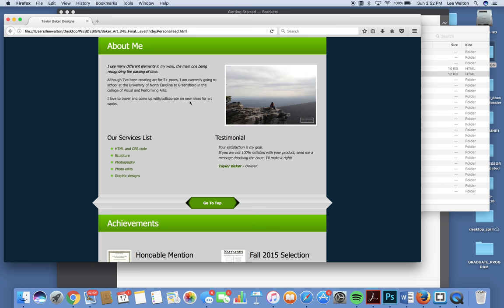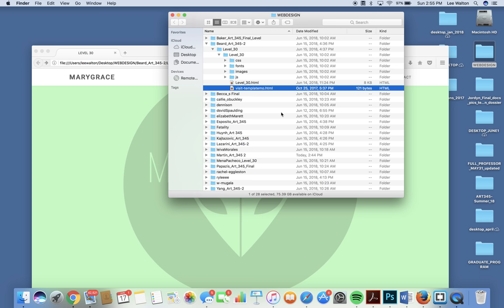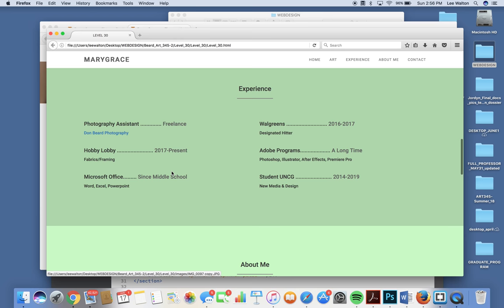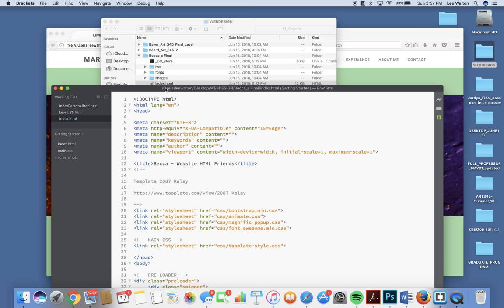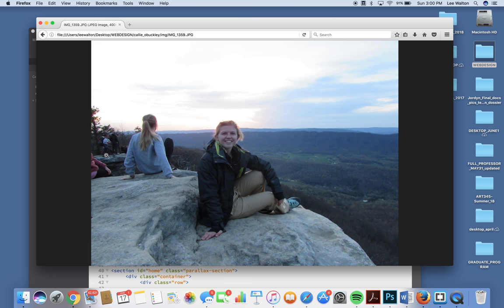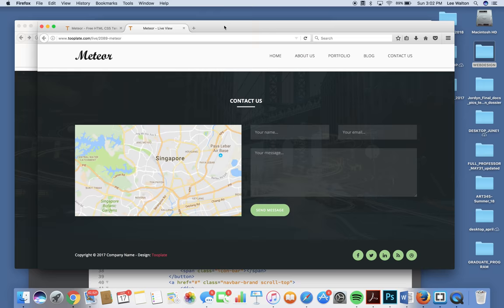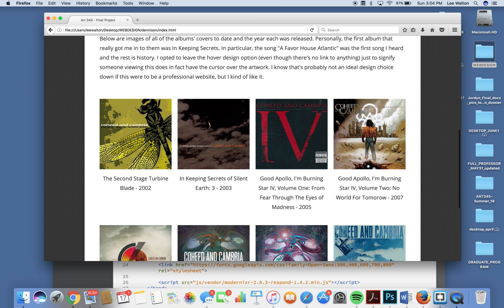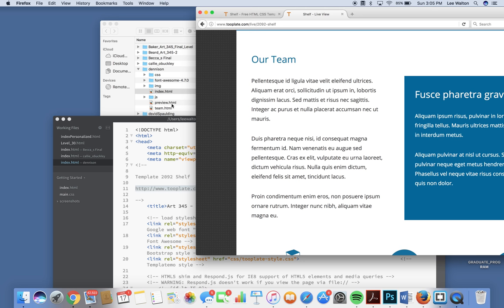Art345 Part 1